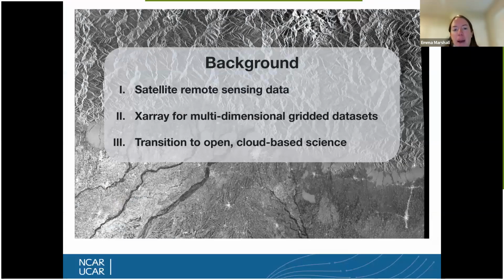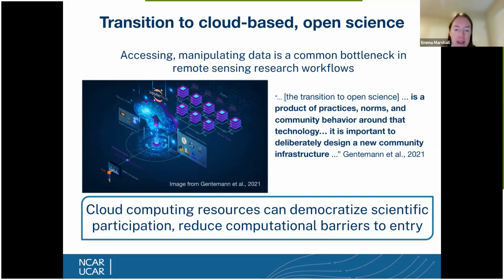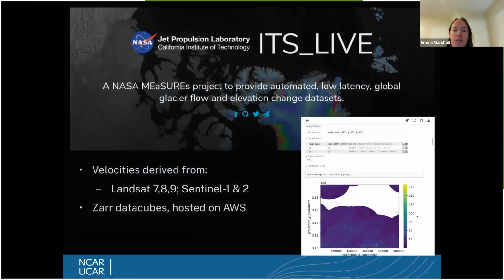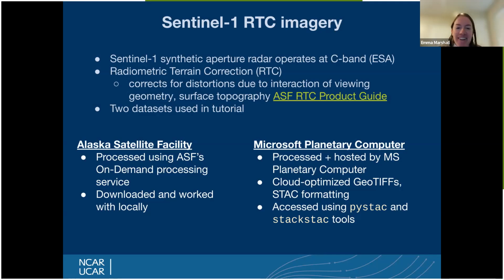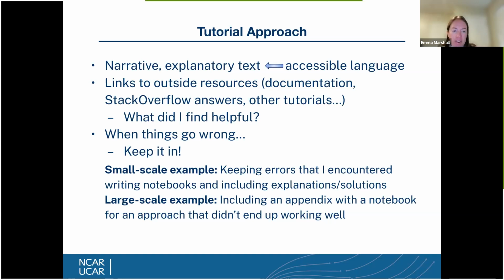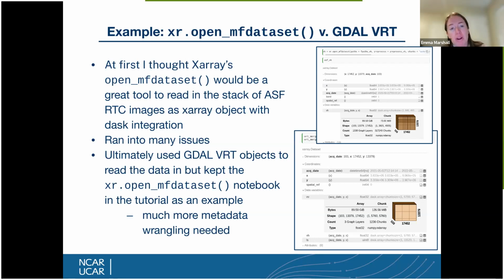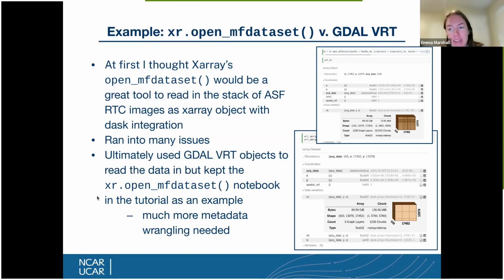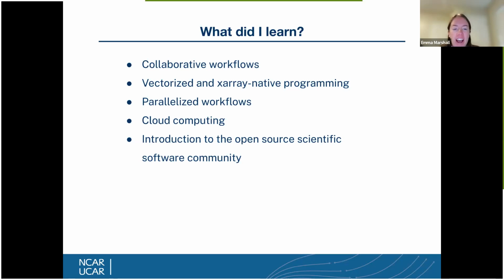Jupyter book tutorials demonstrating xarray-based workflows for cloud-hosted remote sensing data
Recent advances in satellite imagery availability, cloud-computing resources and open-source software represent exciting developments in earth science and climate research. Access to computing resources and storage are significant bottlenecks and barriers to participation that hinder efforts to undo historical legacies of exclusion in the sciences. Transitioning to cloud-based workflows has the potential to drastically increase efficiency and broaden scientific participation, two important objectives on the path to understanding and preparing mitigation strategies for a changing climate.

With evolving computational tools comes the associated need for detailed, accessible documentation and educational resources to increase usership of these tools and datasets. This work presents Jupyter Book tutorials focusing on datasets relevant to cryospheric research: Inter-Mission Time Series of Land Ice Velocity and Elevation (ITS_LIVE) glacier surface velocity and Sentinel-1 radiometric terrain-corrected (RTC) backscatter data. The tutorials demonstrate accessing and interacting with cloud-hosted remote sensing datasets on platforms such as Amazon Web Services (AWS) and Microsoft Planetary Computer (PC) using the open-source Python package xarray. We focus on complex, novel, real-world datasets that carry considerable scientific value. The tutorials were developed with an emphasis on accessible, explanatory text that includes solutions to commonly-encountered errors, step-by-step descriptions of xarray functionality, and ways to incorporate xarray tools to improve common scientific pipelines. Scaling educational resources related to remote sensing datasets, cloud-computing resources and scientific data analysis is critical in order to leverage the potential of these resources and realize their benefit. This work provides broadly applicable, accessible examples and establishes  a framework through which future examples may be developed